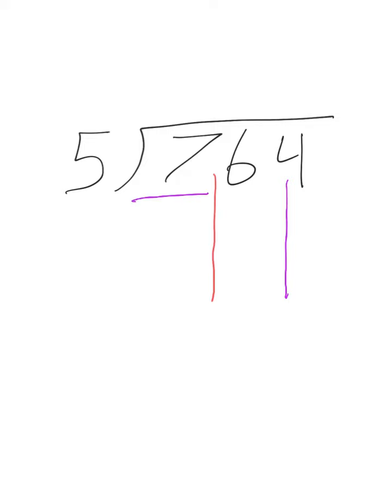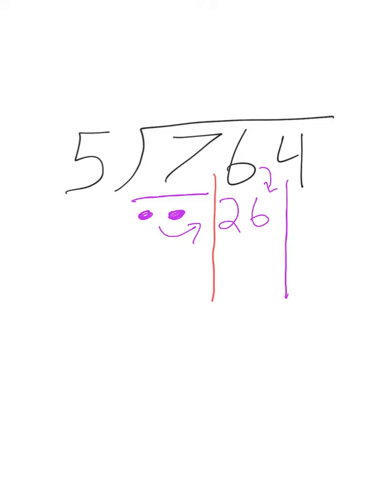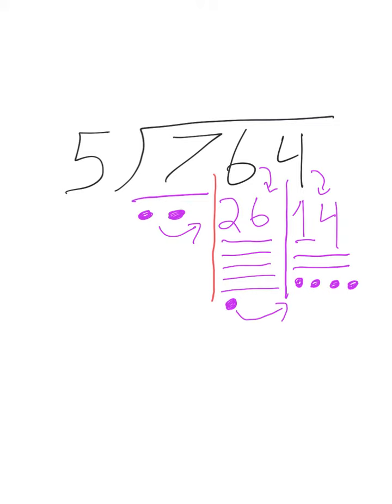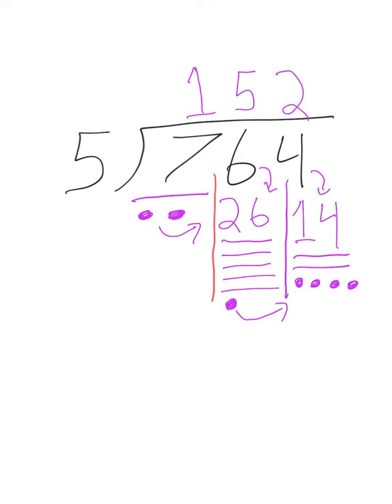Division - Week 13 - 12/3/2020